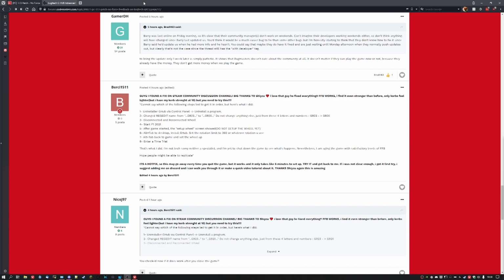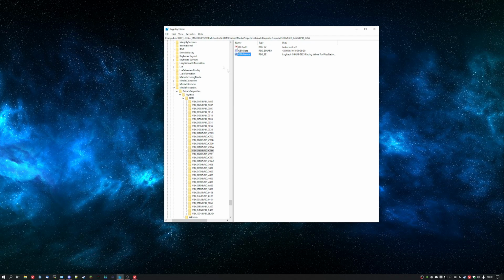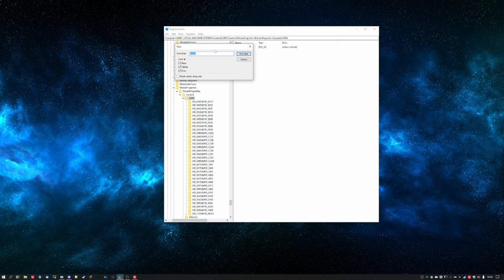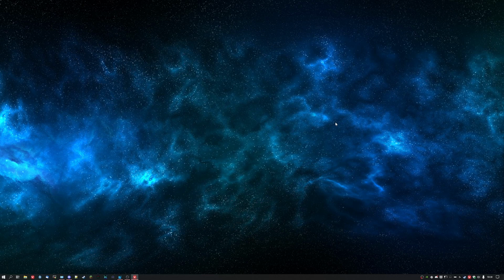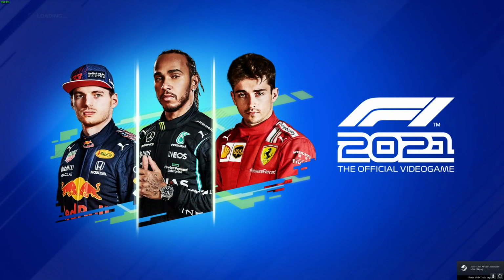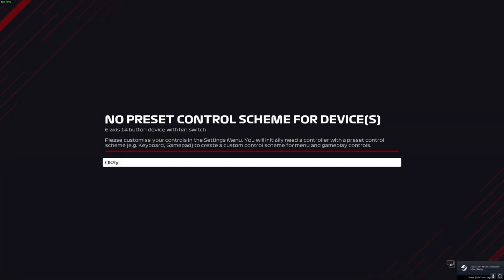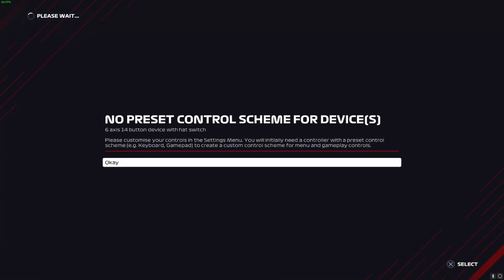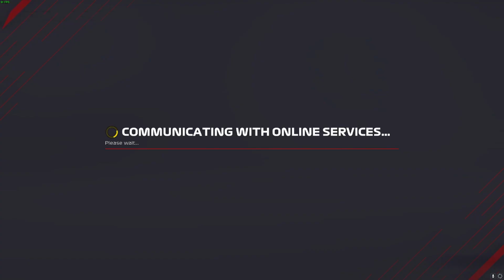No Forced Feedback Workaround G923 F1 2021 1.13 Update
Registry Key Location
Computer\HKEY_LOCAL_MACHINE\SYSTEM\ControlSet001\Control\MediaProperties\PrivateProperties\Joystick\OEM\VID_046D&PID_C266